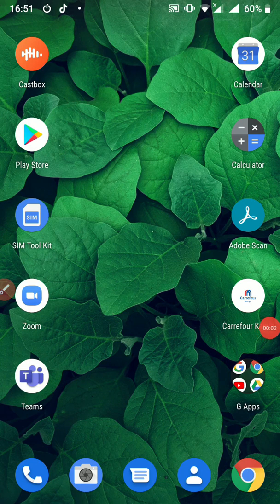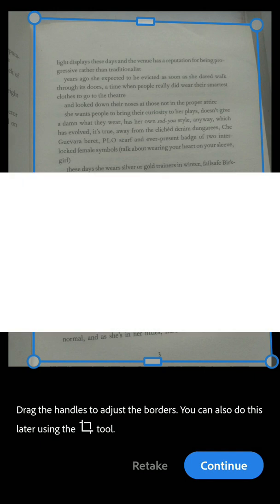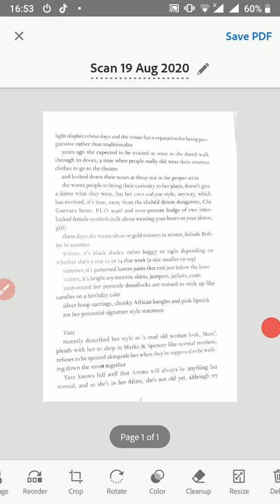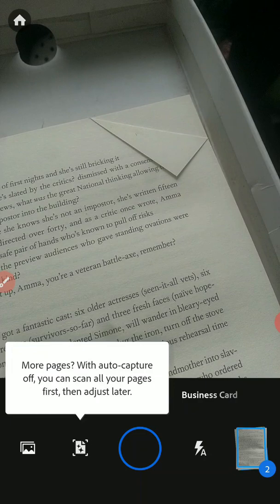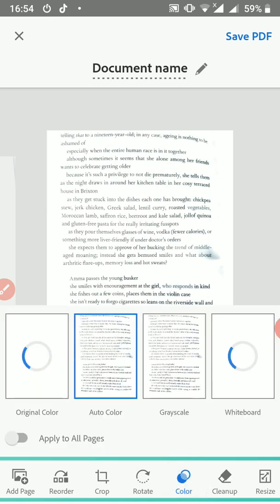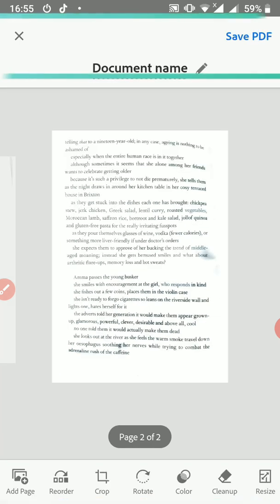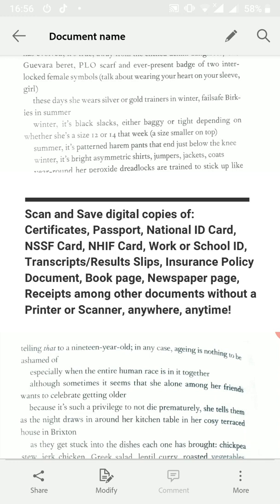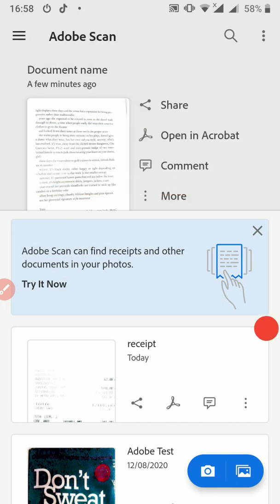HOW I SCAN DOCUMENTS WITHOUT A PRINTER or Scanner in 3 Seconds, with my Phone.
See how I Scan documents without a printer anywhere, anytime!

The COVID-19 pandemic has normalised the need to share digital or soft copies of documents such as Certificates, Personal Identification Documents, Physical Photos, Transcripts, Result Slips, Business Cards, Forms, Receipts etc online.
To convert a physical document into a digital or soft copy, one would need a scanner, or a printer with capability to scan. As not everyone can afford a such devices or the devices are not accessible to everyone, especially in the Global South, Adobe Scan Mobile Application can come in handy.

Adobe Scan is a FREE document scanning App that turns your phone into a portable PDF scanner, with capability to recognize text automatically.

This video demonstrates how to use Adobe Scan App on an Android OS.